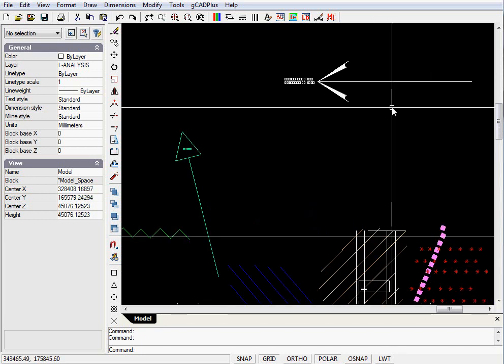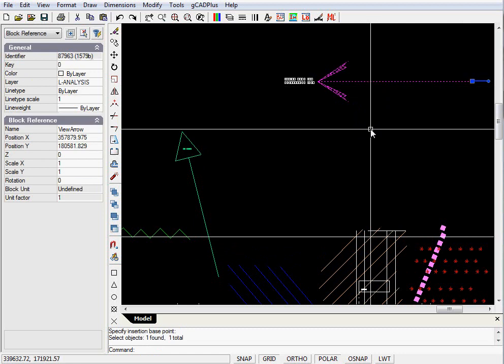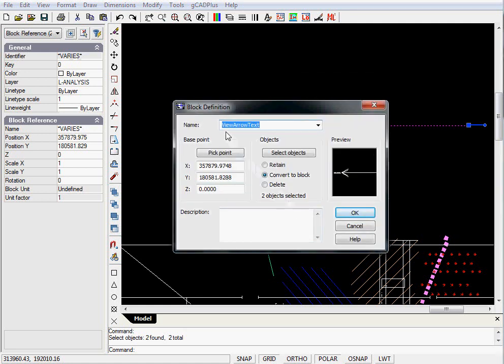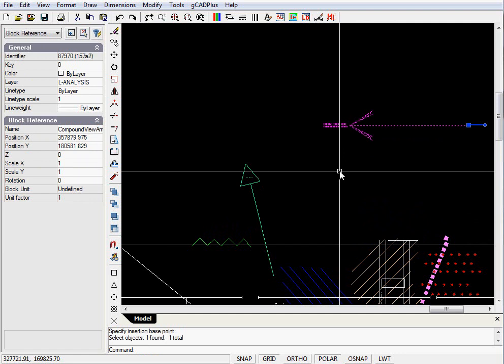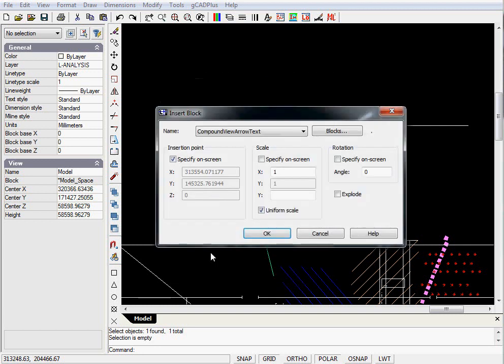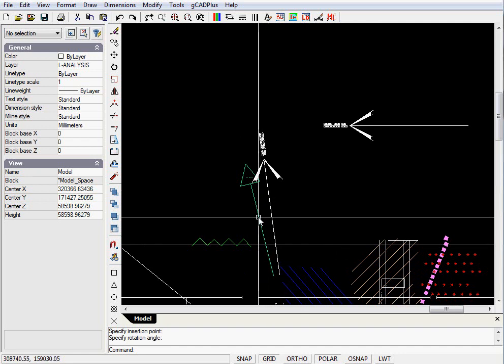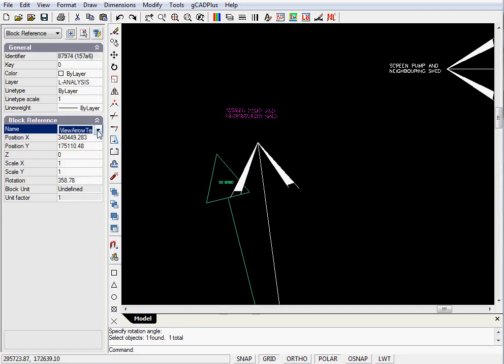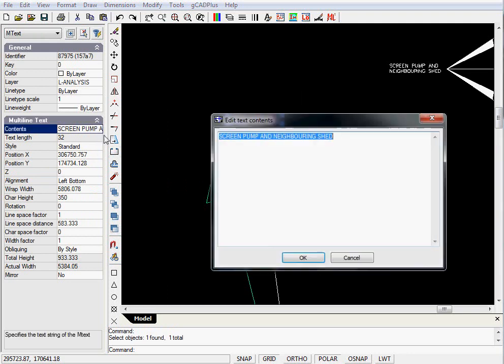Using nested blocks in landscape drawings. Indicating desirable views.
Creating compound blocks in landscape drawings using gCADPlus.